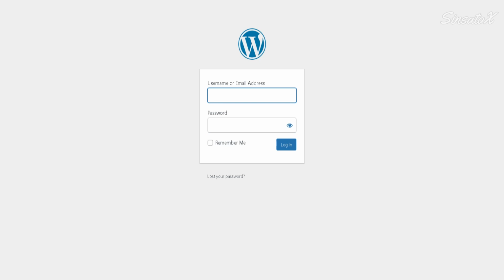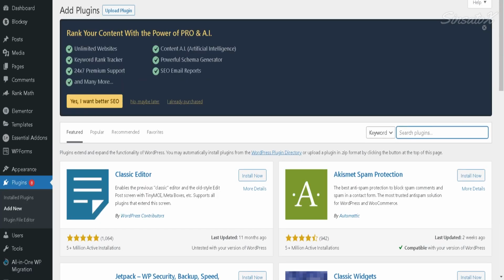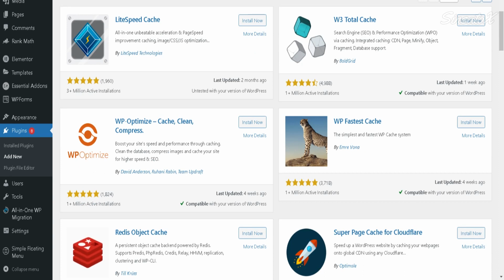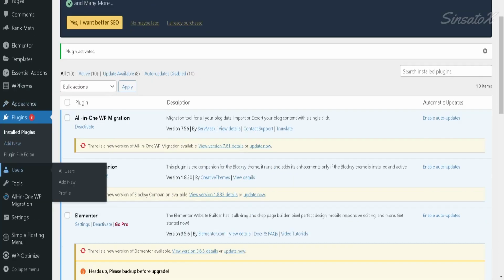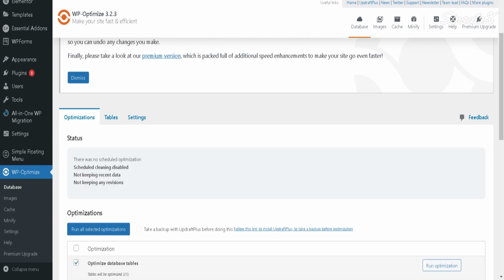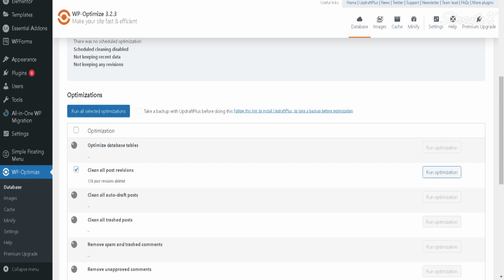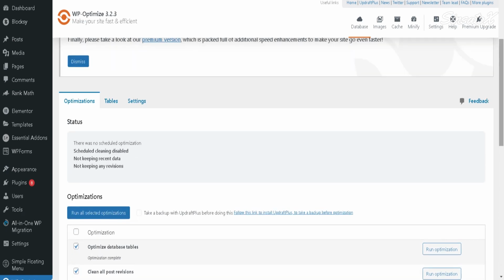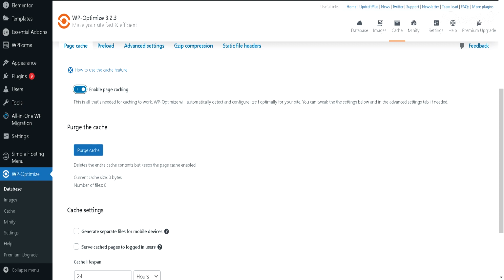Solution to "Can't see my Home Page in Wordpress"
Solution to "Can't see my Home Page in Wordpress" - Step By Step